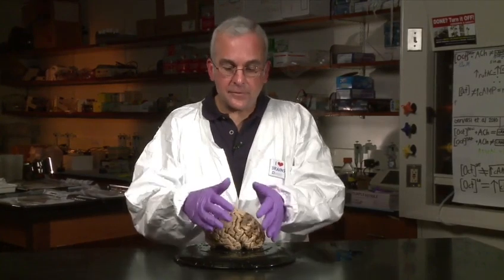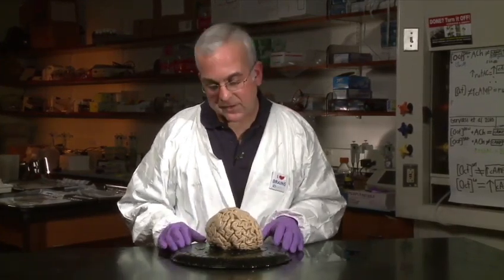17 de mayo de 2025